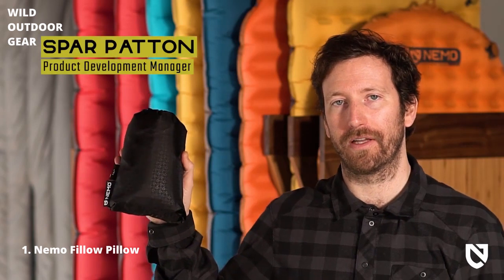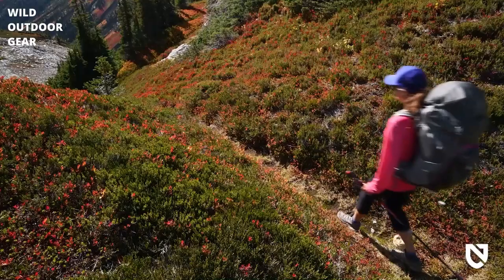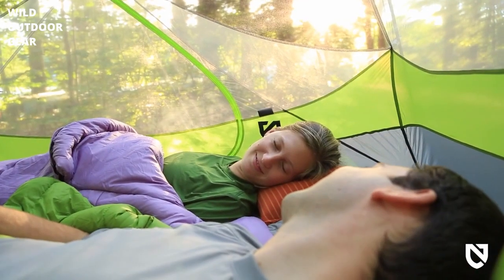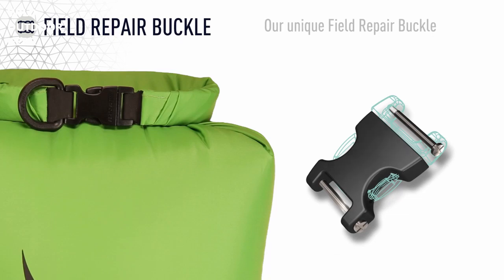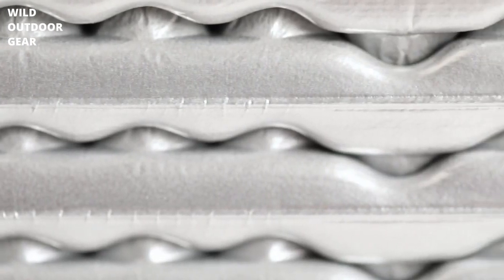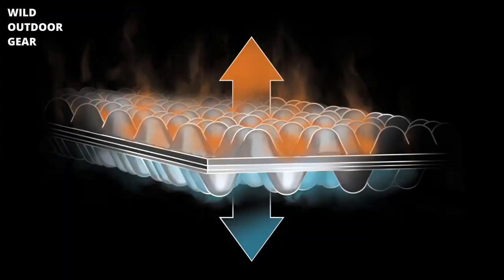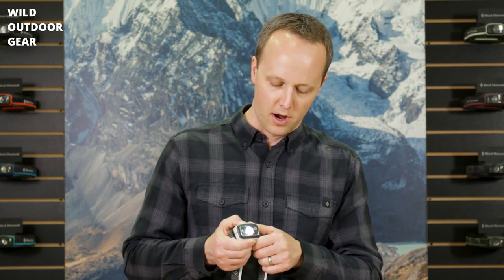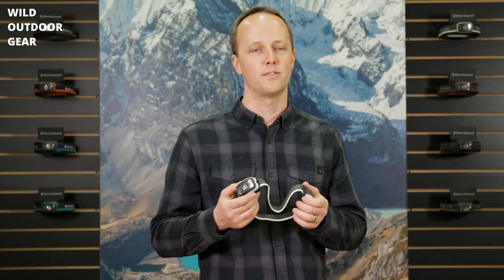Top 8 Outdoor Gifts Under $50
Hey there, outdoor enthusiasts! Are you on the hunt for the perfect gift for your adventure-loving friends and family? Look no further! In this video, we're going to show you the Top 8 Outdoor Gifts under $50 that are sure to put a smile on anyone's face.

First up, NEMO Fillo Pillow is the perfect gift for those who love a good night's sleep while camping. It's soft and comfortable, yet compact and lightweight for easy packing. GasOne GS-8300, is a portable and efficient stove that's perfect for camping, hiking, or any outdoor adventure. With its easy-to-use design, your friends and family will be cooking up a storm in no time.

For lighting, the LuminAID Solar Camping Lantern, which is not only bright and durable, but also eco-friendly and rechargeable. The Black Diamond 350 Headlamp is also on our list, which is perfect for hands-free lighting during nighttime activities.

For coffee lovers, the AeroPress Go Travel Coffee Press, which allows your loved ones to enjoy their favorite coffee on the go. The Hydro Flask Standard Mouth Bottle is also a great gift idea, keeping drinks hot or cold for hours.

Finally, the Sea to Summit Lightweight Dry Sack and the NEMO Switchback Foam Sleeping Pad, two essential items for any camping or hiking trip. These items are lightweight, durable, and perfect for keeping your gear dry and comfortable.

So, whether you're shopping for the holidays, birthdays, or just because, this list Top 8 Outdoor Gifts under $50 is sure to make any outdoor enthusiast happy. Happy gifting, and happy adventuring!

1. NEMO Fillo Pillow /
2. GasOne GS-8300 /
3. LuminAID Solar Camping Lantern /
4. AeroPress Go Travel Coffee Press /
5. Sea to Summit Lightweight Dry Sack /
6. Hydro Flask Standard Mouth Bottle /
7. NEMO Switchback Foam Sleeping Pad /
8. Black Diamond 350 Headlamp /

The footage used in this video is not original content produced by Wild Outdoor Gear. Portions of stock footage of products were gathered from multiple sources including, manufactures, fellow creators & various other sources.